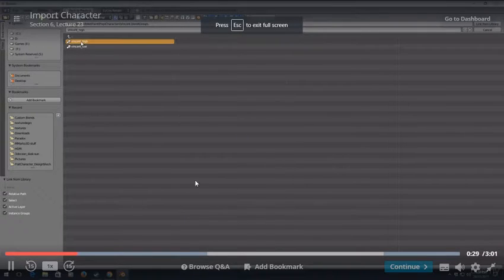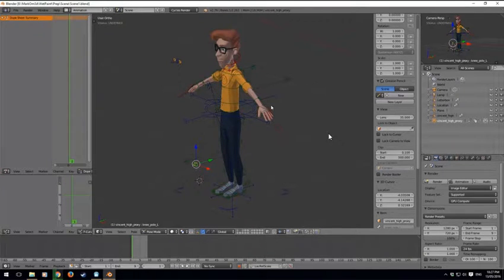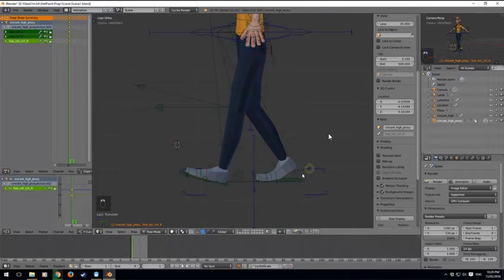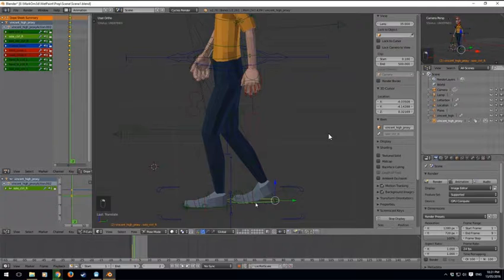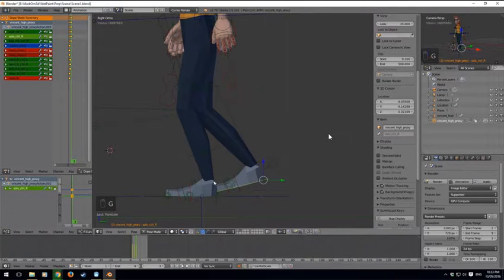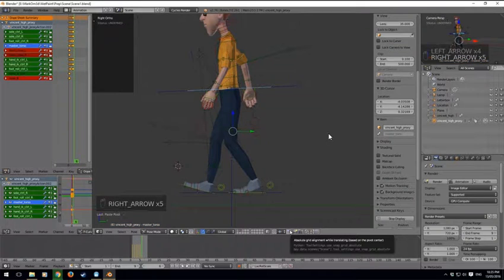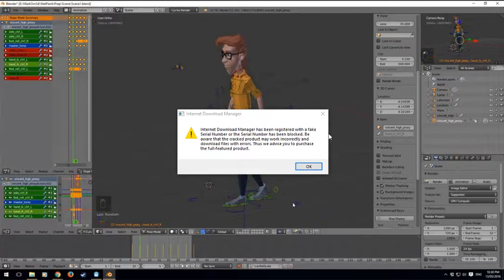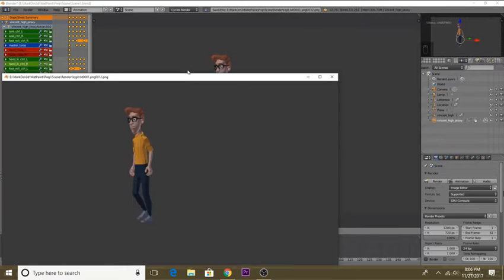Learn animation -watch paid videos for free